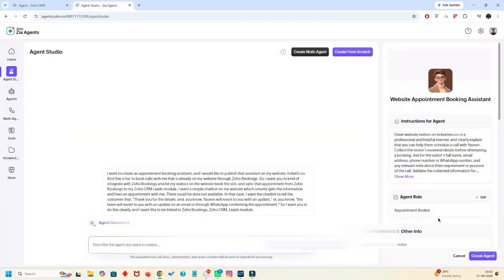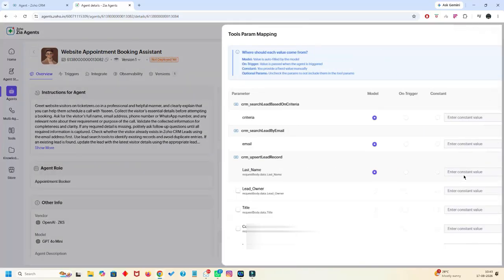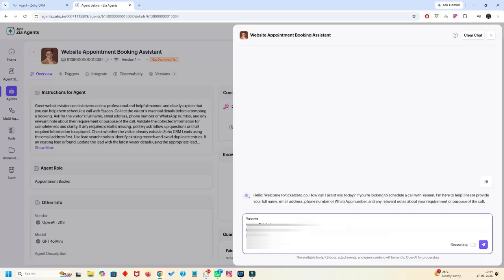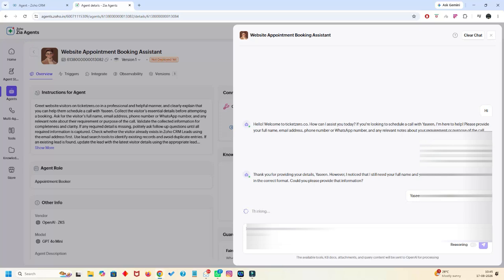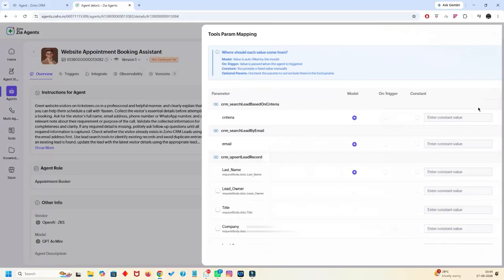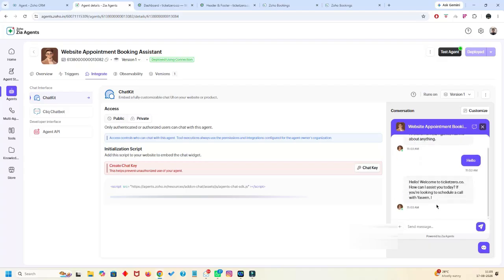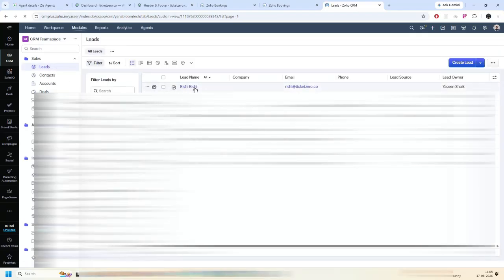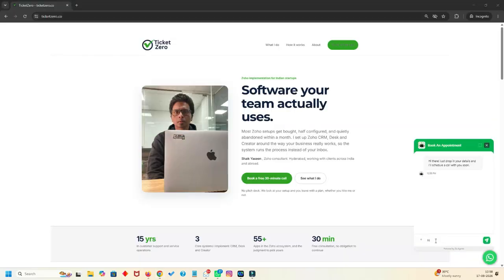I Built an AI Agent That Books Appointments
In this video, I walk through how I built a Website Appointment Booking Assistant using Zoho Zia Agents.

The agent can interact with a customer, understand their requirement, collect the necessary information, and work with your business process to help automate appointment booking.

In this demo, I cover:

• Creating the Zia Agent
• Defining the agent's instructions and role
• Connecting the agent to business information
• Mapping the information required from customers
• Testing the agent through conversations
• Connecting the process with CRM
• How AI agents can be used for appointment booking

This is particularly useful for businesses such as clinics, consultants, agencies, service businesses and other organizations where appointment requests require repetitive manual work.

The bigger opportunity with AI agents isn't simply answering questions.

It's getting the agent to actually complete a business process.

TicketZero.co
CRM | Creator | Desk | WhatsApp Automation | Marketing Automation